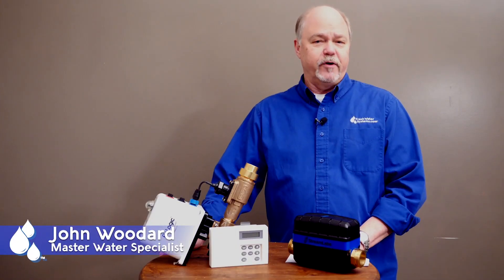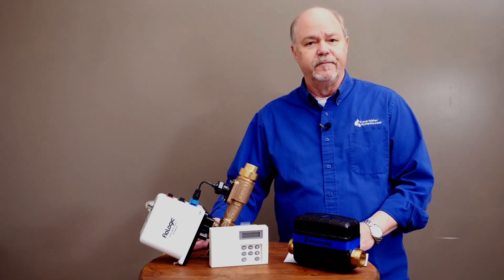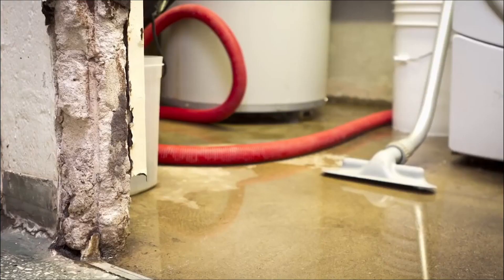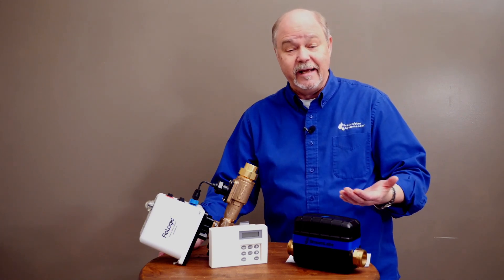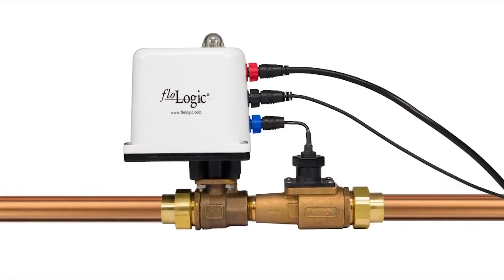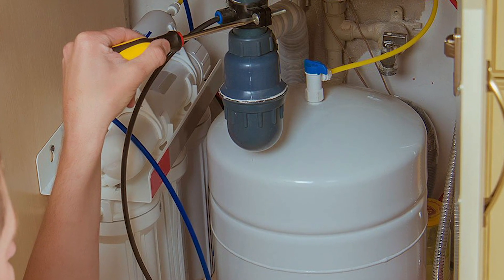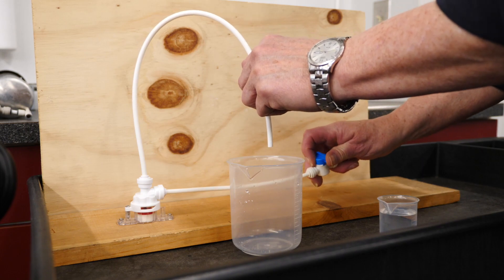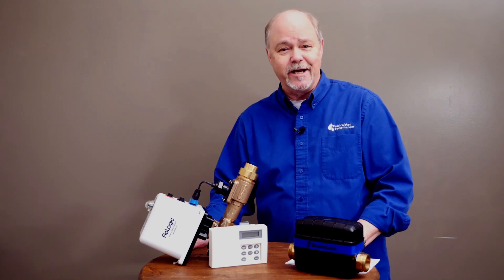How Leak Detection Systems Work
Every year, plumbing leaks cause billions of dollars of property damage in the United States alone. According to the Insurance Information Institute, the average water damage insurance claim is a staggering $10,234. Water damage can result from a host of problems, many of which are difficult to predict. A burst hot water tank, pinhole leaks in copper piping, an under-sink faucet leak, or a frozen pipe can all culminate in destroyed insulation, ruined plumbing, and sagging ceilings.

Fortunately, water damage is an avoidable calamity. Leak detection systems can be installed inline on any home’s plumbing. Leak detection systems meticulously monitor the flow of water as it passes through the pipes, and will shut off the water to your home upon noticing any irregularity. Leak detection systems are engineered to give the homeowner peace of mind, as well as ensure your property is protected from catastrophic damage and jaw-dropping repair bills.